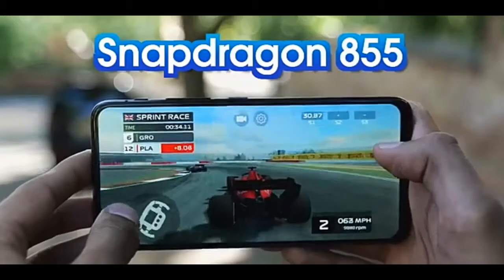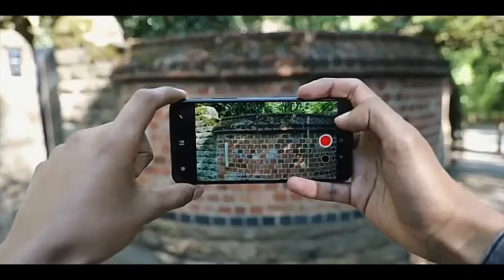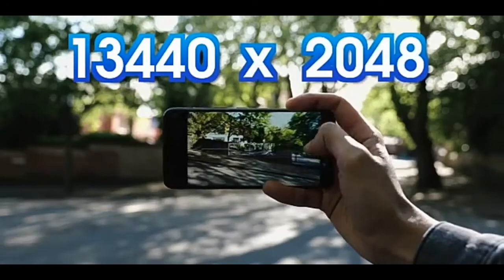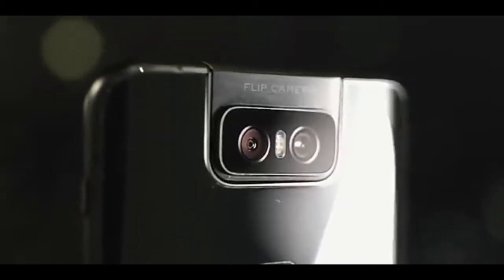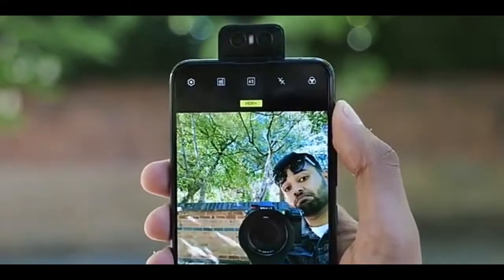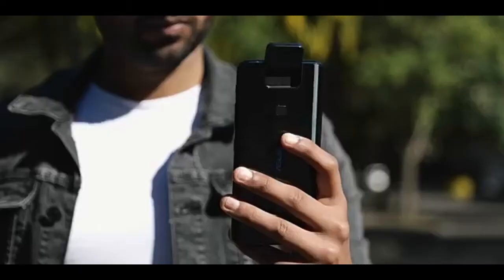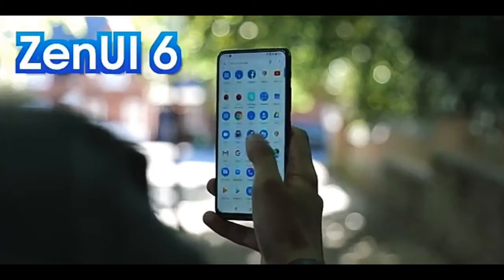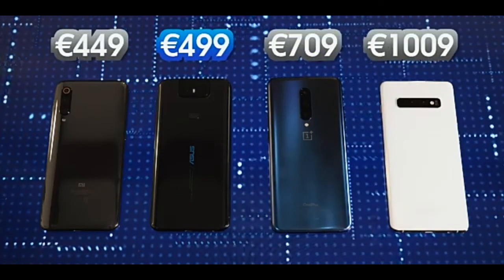New religion asus Zenfone 6 new model.